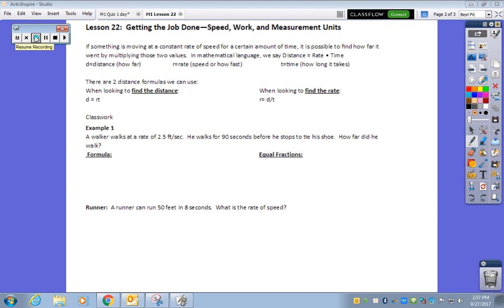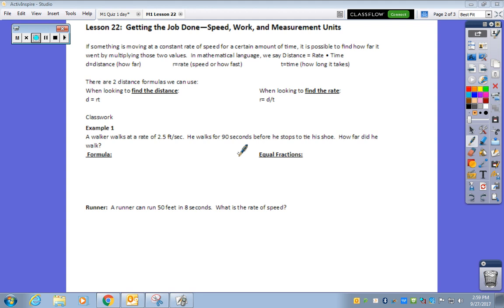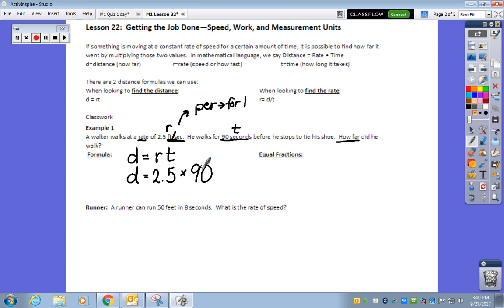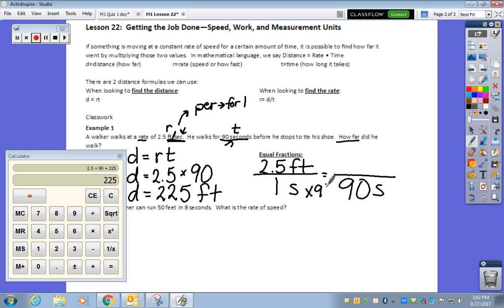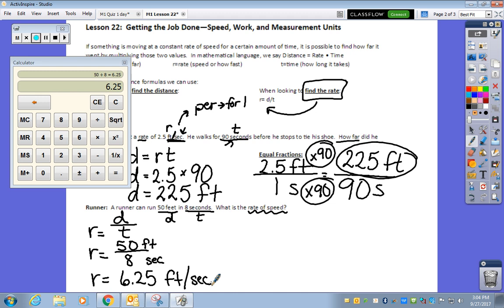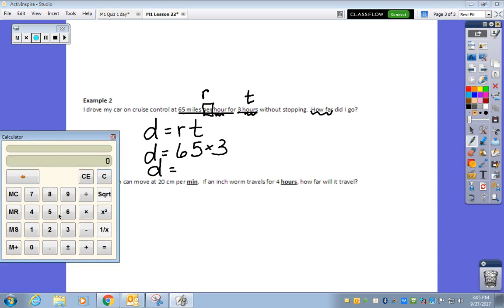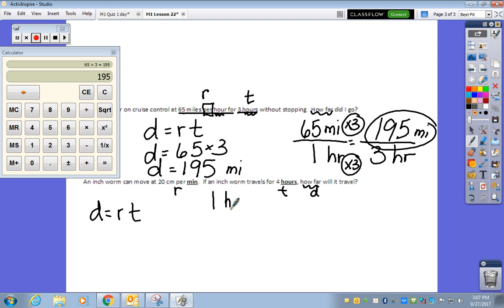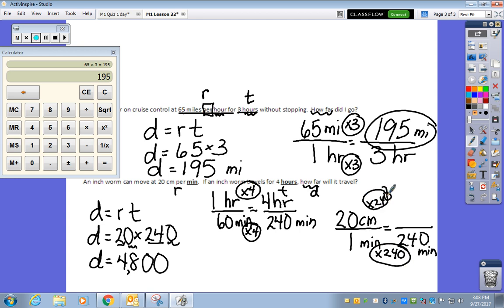M1 Lesson 22 video